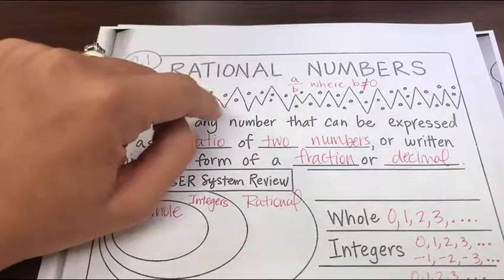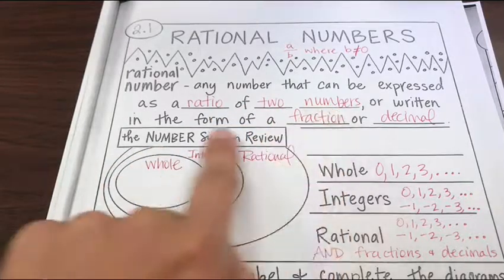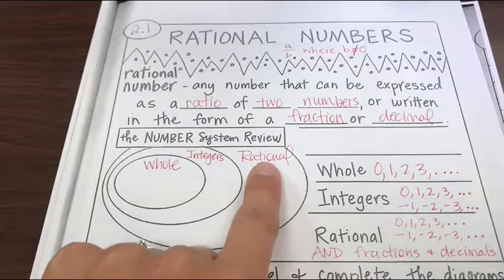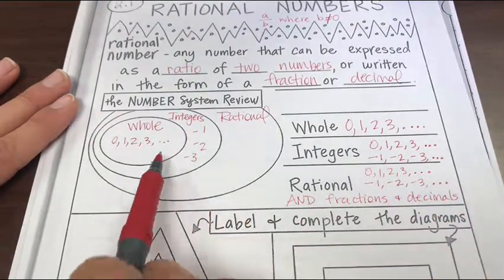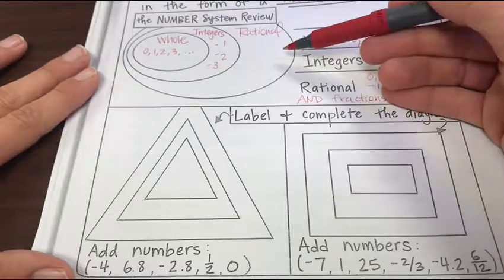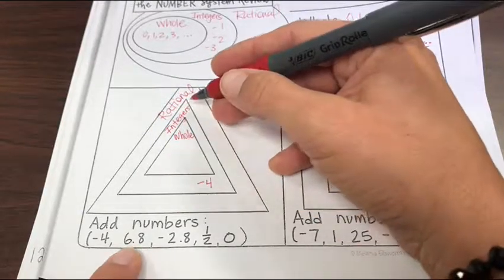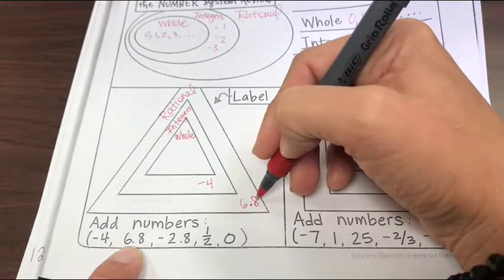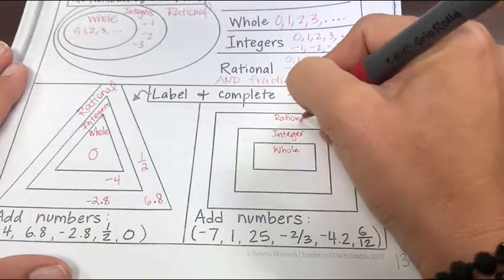Review of Rational Numbers